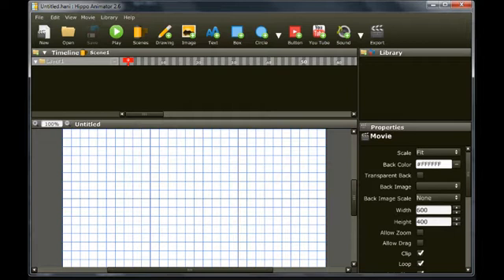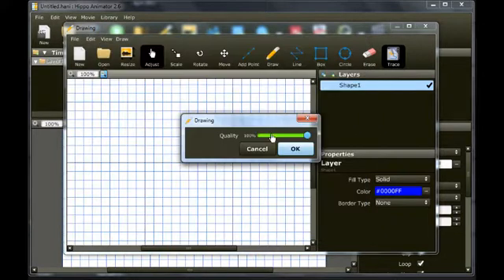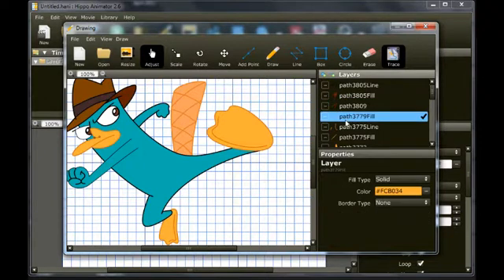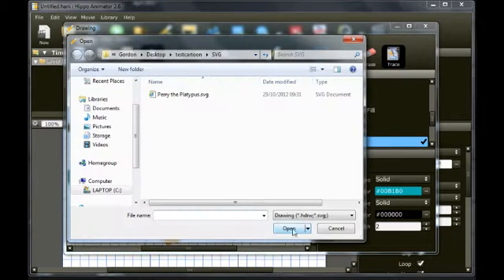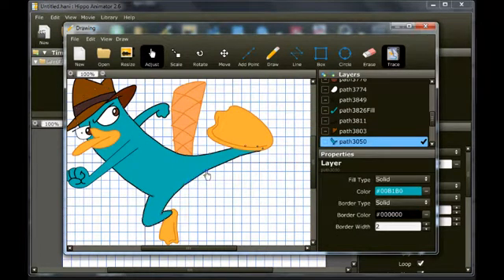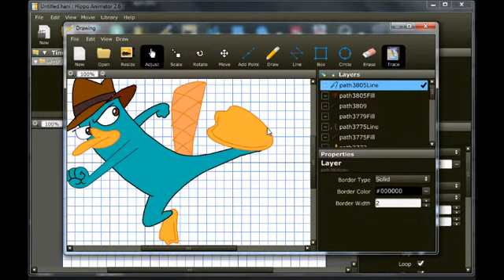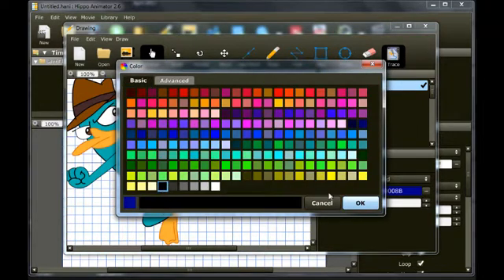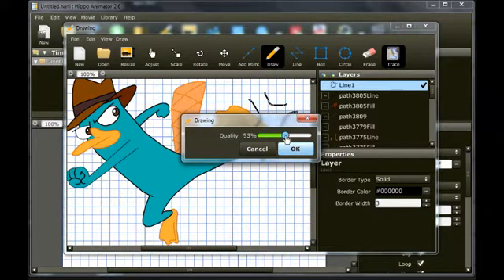Importing SVG : Hippo Animator Tutorial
This tutorial demonstrates how to import and edit SVG files in Hippo Animator.